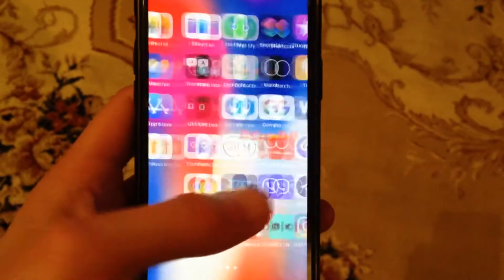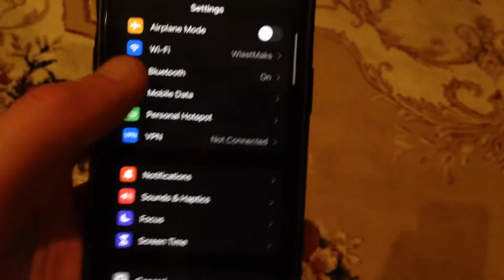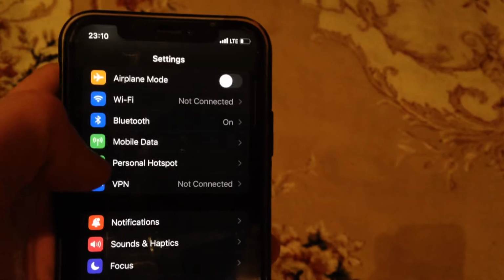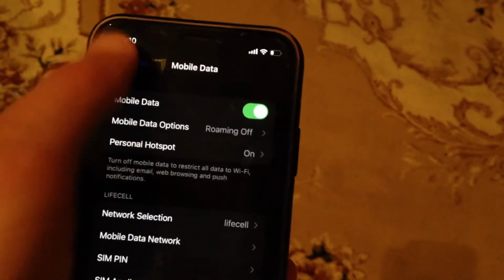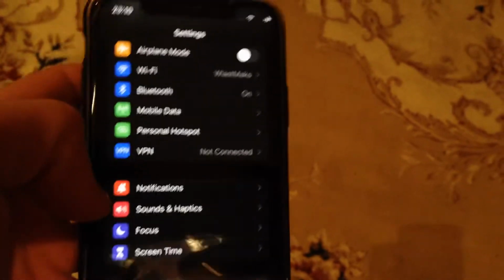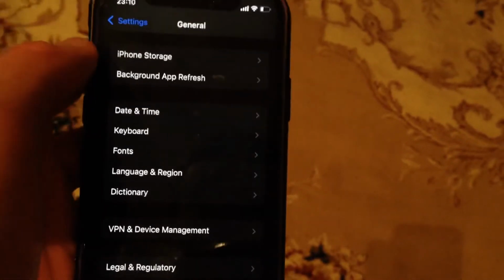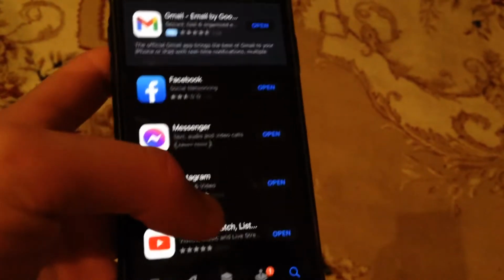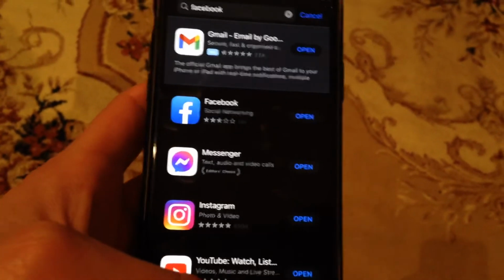Facebook Not Working Fix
If you don’t know Facebook Not Working Fix, this video is for you.